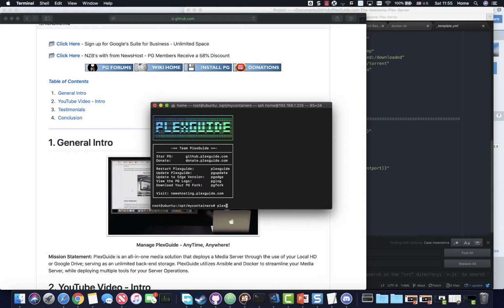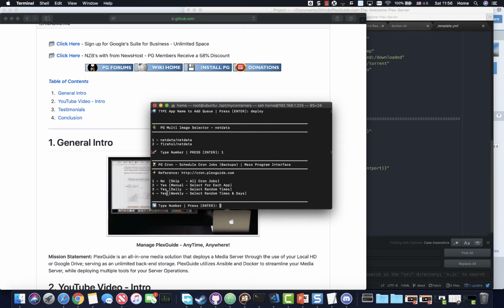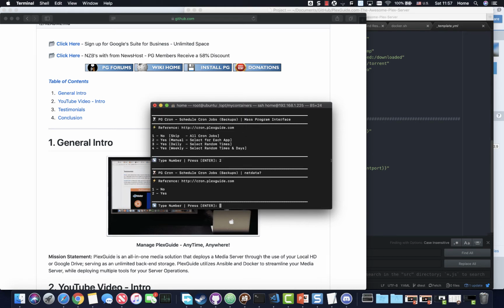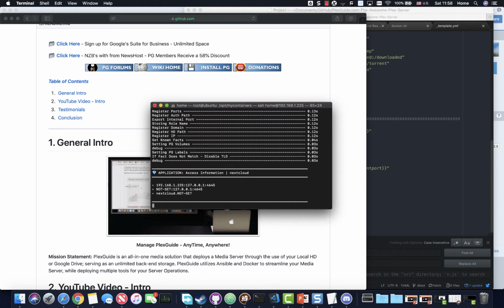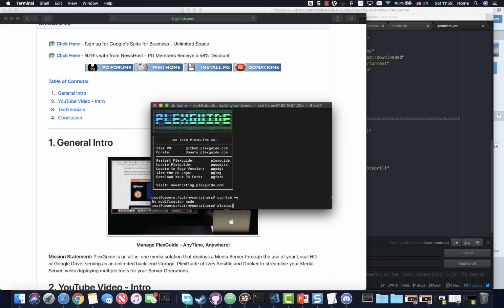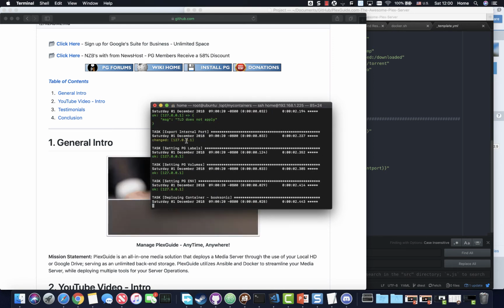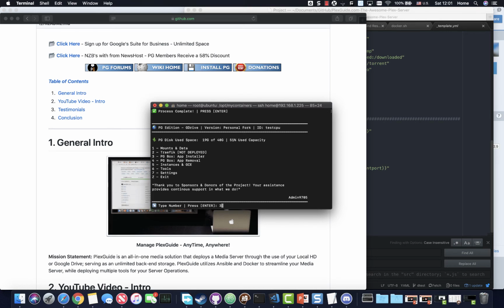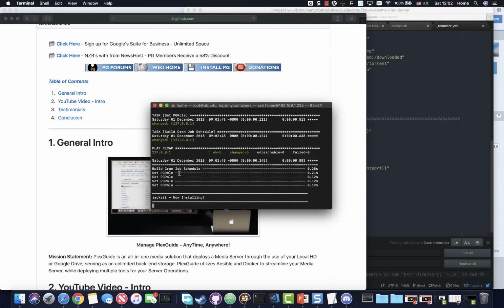PG: CronJob Deployment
Video:  Cron Job Deployment!